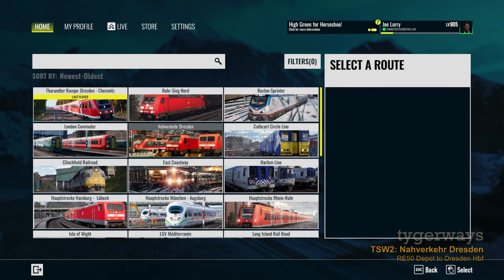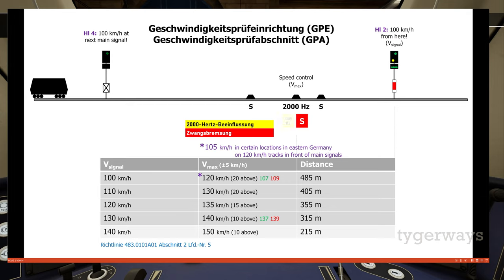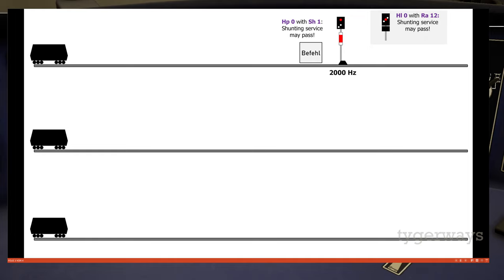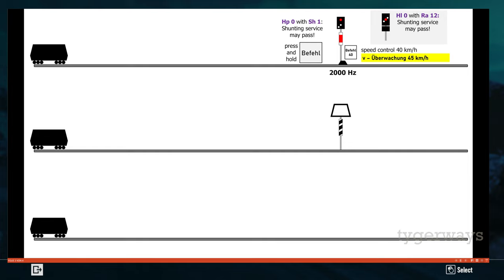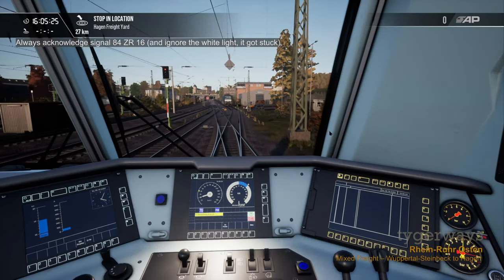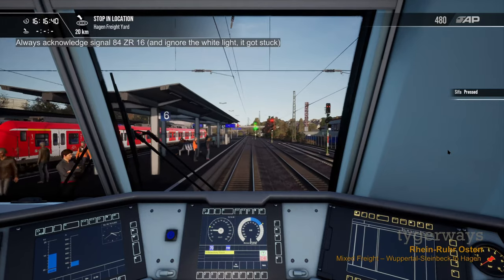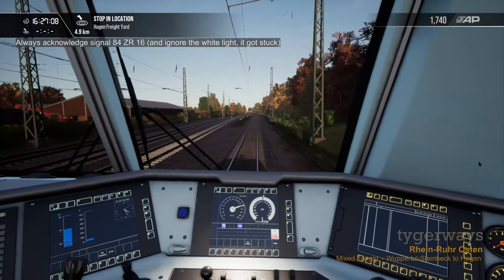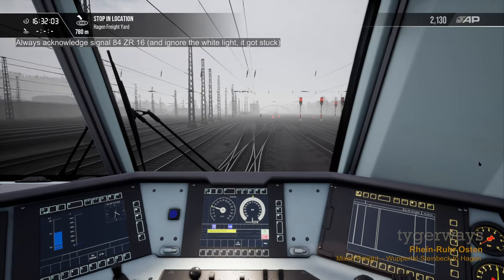PZB Specials – Befehl 40, distant signal board Ne 2 and trapezoid board Ne 1 (TSW | PZB tutorial)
Examine the Befehl 40 functionality on the German PZB train control system and how it is used to pass active 2,000-Hertz magnets at red signals and trackside signs requiring a stop (trapezoid boards, Trapeztafeln) when the circumstances allow. Also featuring isolated distance signal boards that require acknowledging an active 1,000-Hertz magnet.

Two short runs in (22:34) and out (02:40) of Dresden-Altstadt depot as well as a full freight service from Wuppertal-Steinbeck yard to Hagen freight yard (35:57) in Dovetail Games' Train Sim World 3: Nahverkehr Dresden, Tharandter Rampe and Rhein-Ruhr Osten respectively, on the DB Baureihe 442 Talent 2 train (depot runs) and on a DB Baureihe 185.5 TRAXX 2 (F140 AC) locomotive, pulling a mixed freight train composed of Shimmns-tuu cars. Short tutorial covering the use of the Befehltaste (PZB override key) to prevent the train from applying a penalty brake when running over a 2,000-Hertz magnet (13:39, 28:40).

Quick Access:
00:00 – Start
02:40 – RE50 Depot to Dresden Hbf service start
03:35 – Starting train, stopping at red shunting signal
05:49 – Signal clearing, going on
06:37 – 1,000-Hertz monitoring after passing Hl 9a signal
06:58 – Flashing Ks 1 with Zs 3v "4" repeater after Hl 9a signal
07:12 – 1,000-Hertz monitoring after passing a Ks 2 with Zs 3 "4" signal, sporting the white auxiliary light on top (indicating a shorter distance to the next main signal) and a Zs 13 indicator (deadend track and early stop indicator, Stumpfgleis- und Frühhaltanzeiger)
08:00 – Entering and stopping at Dresden Hbf
09:18 – PZB GPA tutorial (recap and update)
13:39 – PZB Befehl 40 tutorial, use of Befehlstaste (PZB override key) at Hp 0 with Sh 1 signal and Hp 0 (not Hl 0) with Ra 12 signal
17:49 – PZB keys on the DB Baureihe 442 Talent 2
18:50 – PZB Befehl 40 tutorial, use of Befehlstaste (PZB override key) at Hp 0 with order in writing
22:34 – S3 Dresden Hbf to Dresden-Altstadt start
25:30 – 1,000-Hertz monitoring after passing Hl 12a signal
26:05 – 500-Hertz monitoring while approaching Hp 0 with Ra 12 signal
26:26 – Befehlstaste (PZB override key) while passing the signal (2,000-Hertz magnet apparently NOT being active)
28:40 – PZB Trapeztafel Ne 1 (trapezoid board) tutorial
31:40 – PZB Vorsignaltafel Ne 2 (isolated distance signal board) tutorial
33:35 – Shunting signal
35:57 – Mixed Freight - Wuppertal-Steinbeck to Hagen start
36:05 – (Quick) DB Baureihe 185.5 setup
36:49 – Train starting, not releasing from start program
37:25 – Additional dispatcher's orders to work around signalling issue
38:00 – Passing Wuppertal-Steinbeck station, getting a 1,000-Hertz monitoring at a combined main and distant signal showing a (non-flashing) Ks 1 aspect with the white auxiliary light at the bottom, designating the signal as a repeater (most probably incorrect)
38:57 – Approaching and passing Wuppertal main station, early version of Traxx 2 AFB discussed
39:34 – 1,000-Hertz monitoring after after passing a Ks 2 with Zs 3 "4" signal, sporting the white auxiliary light on top (indicating a shorter distance to the next main signal) and a Zs 6 indicator (opposite track indicator, Gegengleisanzeiger)
40:22 – 1,000-Hertz monitoring after after passing an isolated Ne 2 sign (distant signal board, Vorsignaltafel) on the left side of the track, sporting the white triangle on top (indicating a shorter distance to the next main signal, see RiL 301.140, Abschnitt 2 Abs. 9) and a Zuordnungstafel (assignment board, see RiL 301.0002, Abschnitt 3)
41:11 – 500-Hertz monitoring, getting radio clearance from dispatcher, while approaching a Ne 1 sign (trapezoid boards, Trapeztafel)
41:58 – Passing Ne 1 sign (trapezoid boards, Trapeztafel) while holding down Befehlstaste (PZB override key), Befehl 40 indicator lighting up
43:07 – Passing Wuppertal-Unterbarmen
43:54 – Passing Hp 2 signal, S-Bahn (DB Baureihe 422) overtaking
45:18 – Accelerating, AFB max power setting discussed
46:04 – Overtaking S-Bahn at Wuppertal-Barmen
46:36 – 1,000-Hertz monitoring after passing a Vr 0 signal, S-Bahn overtaking again
48:04 – Approaching Hp 0 signals
48:49 – Signal switching to Hp 2 just before getting the 500-Hertz monitoring
49:40 – Going across switches denoted in speed profile discussed
51:08 – 120 km/h limit for freight trains discussed
51:49 – External camera shots while accelerating
53:53 – Passing S-Bahn at Schwelm, tracks dividing
55:32 – Running top speed on main line
56:15 – Passing Ennepetal
57:20 – Lf 7 sign displaying "0"
59:32 – External camera shots while running downhill
1:00:27 – 1,000-Hertz monitoring after passing a Vr 2 with Zs 3v "6" signal, braking hard to get below 70 km/h
1:01:25 – Passing Hp 2 with Zs 3 "6" signal with 60 km/h
1:02:08 – Approaching and passing Hagen station
1:03:29 – 1,000-Hertz monitoring after passing a Vr 2
1:03:50 – Entering Hagen yard
1:05:18 – Stopping at Hagen freight yard
1:07:17 – Conclusion